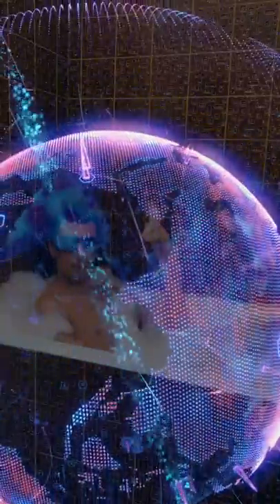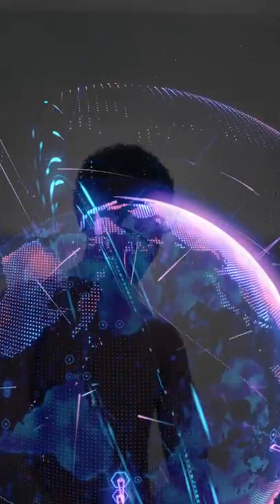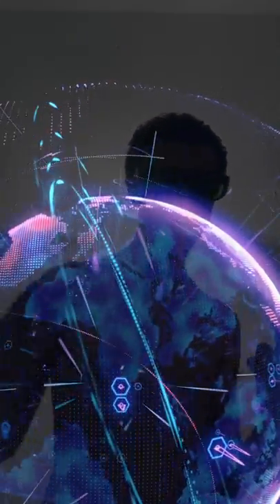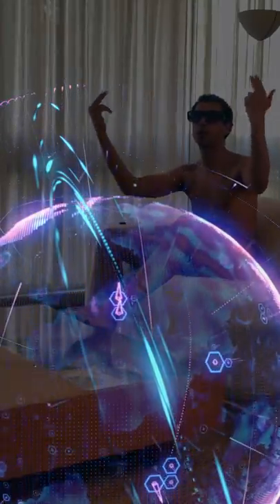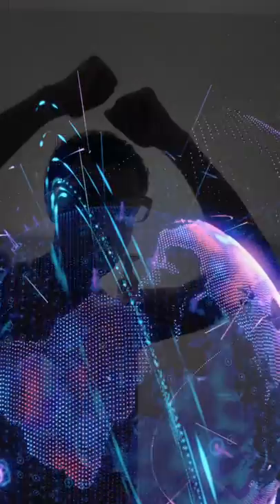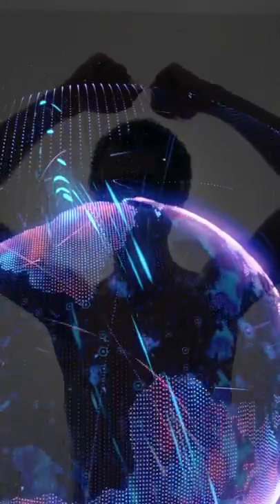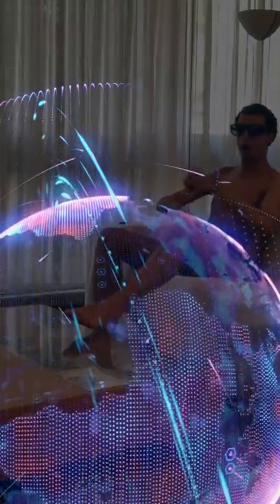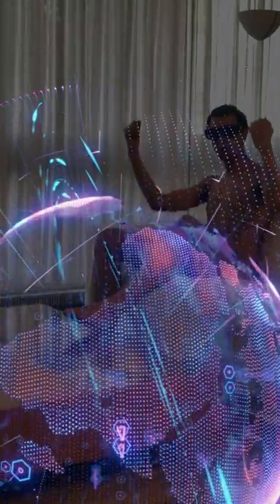Nadir World - Anthem (Vertical Video)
Lyrics:

10, 9, 8, 7, 6, 5, 4, 3, 2, 1

Verse 1:

Fat dick, cum thick
Tongue slick, good lick
Flow sick, toxic
I'mma lay low, let a chick get a pic
All these hoes rub on me
Ass inflate, economy
Brain is dead, lobotomy
They deserve sodomy

Bridge 1:

Audemars (Audemars, Audemars), caviar (caviar, caviar)
I'm on a regimen (regimen), BFF is Benjamin (Benjamin)

Chorus:

Mister World Nadir
Top Dominator
Mister World Nadir
Trend Originator
Mister World Nadir
Heart Terminator
Mister World Nadir
Booty Detonator

Adlib 1:

对不起
わたし わ あなた の こと お とても き に かきて います
 わたし わ すぐ に あなた に あいます
별 하나 입니다

Verse 2:

Gossip, pro tip
Blue chip, big dip
Price slip, good grip
I'mma need to go for a trip on my ship
Roll up to NYC
I'm the bank, no KYC
Trading OTC
It's a drug pharmacy

Bridge 2:

I'm on a regimen (regimen), Bitches is Vegetarian (Terrienne)

Chorus:

Mister World Nadir
Top Dominator
Mister World Nadir
Trend Originator
Mister World Nadir
Heart Terminator
Mister World Nadir
Booty Detonator

Adlib 2:

Eso es importante, para mi, para ti y para nosotros todos
E você vai me ajudar a ter sucesso

Verse 3

Hot fit, true grit
Big hit, it lit
Come sit, fuck pit
I ain't going slow, get spit on your clit
Get your own wanna be
Hold on to private key
E-Cash, shopping spree
Don't fuck, for a fee

Bridge 3:

I'm on a regimen (regimen), Vax shot nu variant (variant)

Chorus:

Mister World Nadir
Top Dominator
Mister World Nadir
Trend Originator
Mister World Nadir
Heart Terminator
Mister World Nadir
Booty Detonator

Adlib 3:

Tack så mycket
Ord kan inte beskriva min kärlek till dig
Hejdå